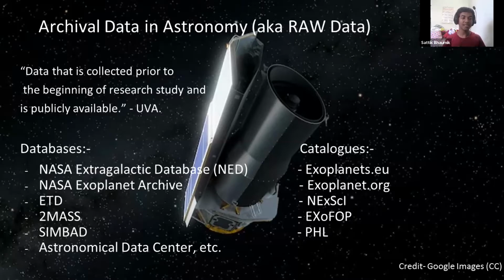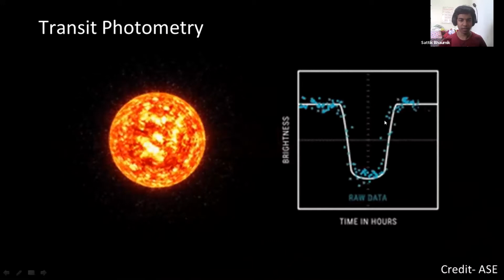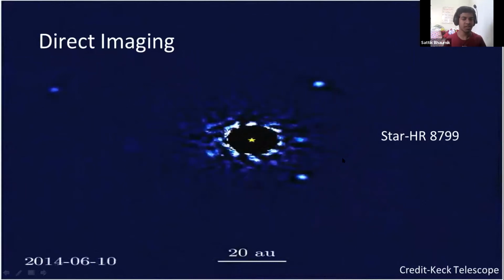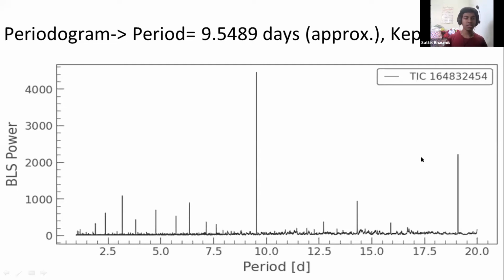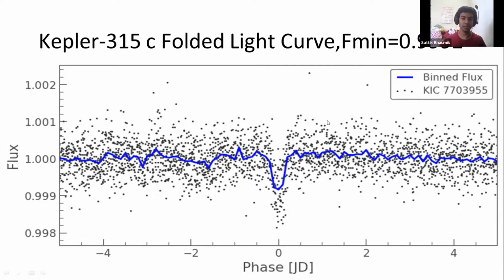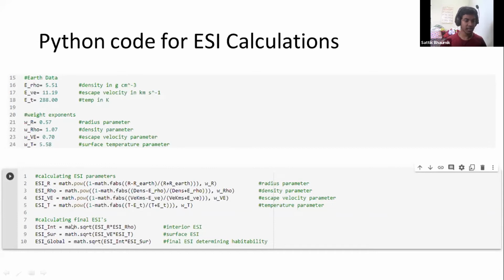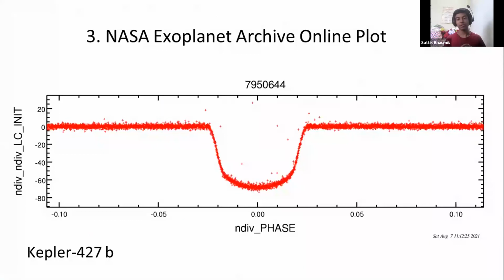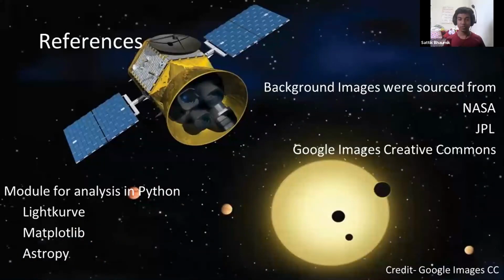GHOU 2021 - Session 11 - Sattik Bhaumik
USING ASTRONOMY ARCHIVAL DATA AT HIGH-SCHOOL LEVEL